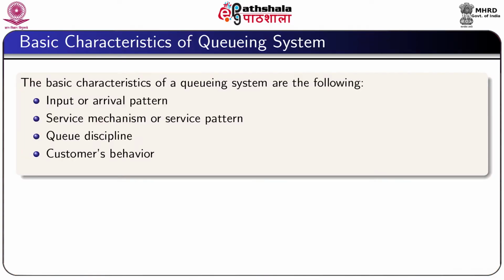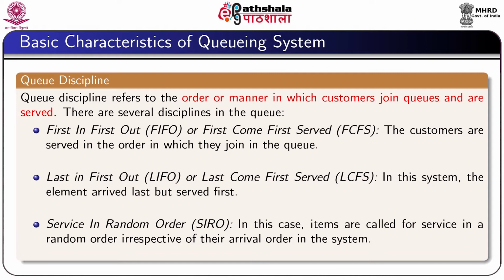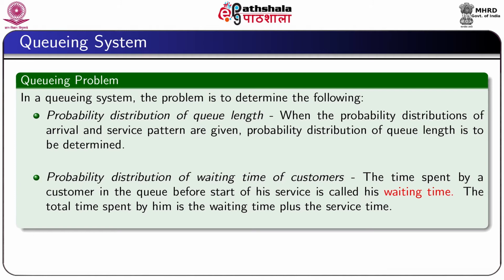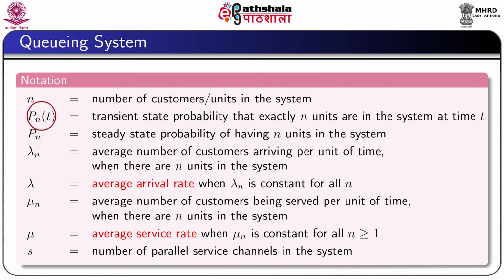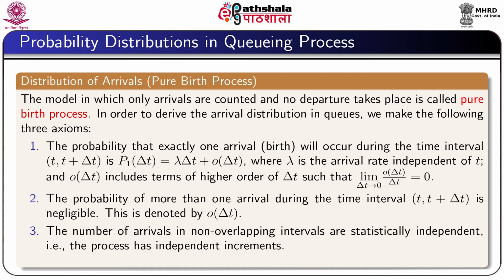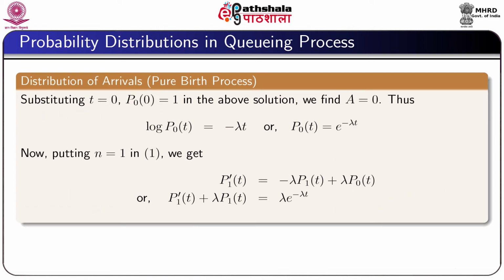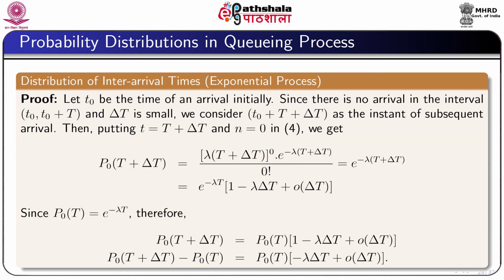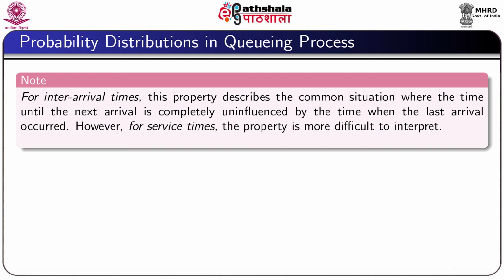M-21. Basic Characteristics of Queueing System and Probability Distribution of Arrivals